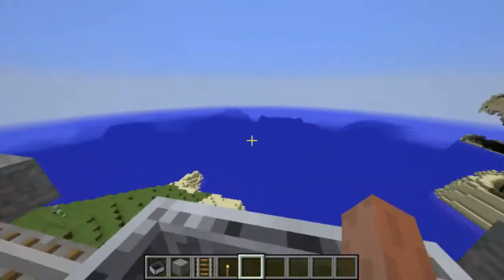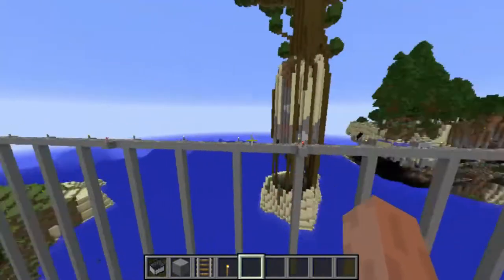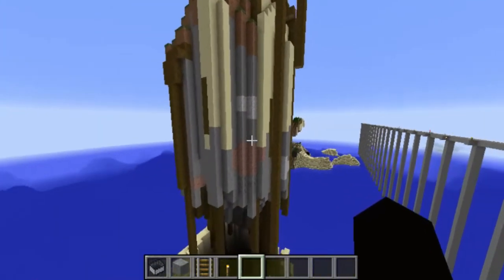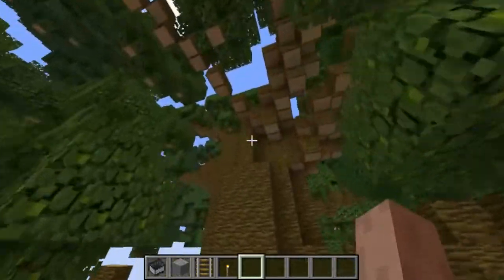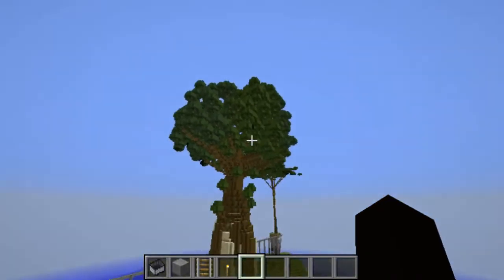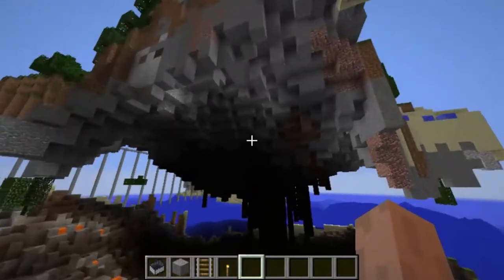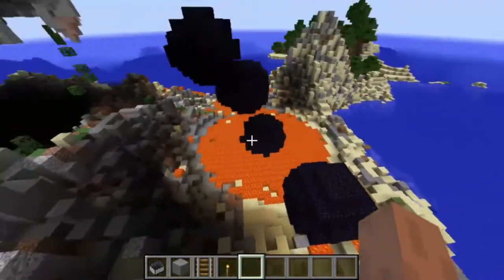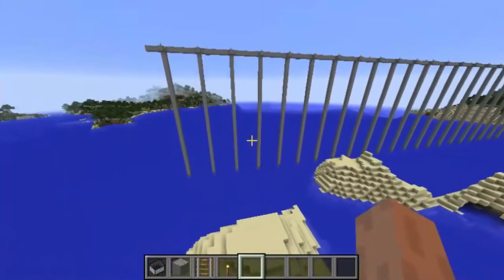MC Script Examples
A few examples of things you can do with the Minecraft Scripts